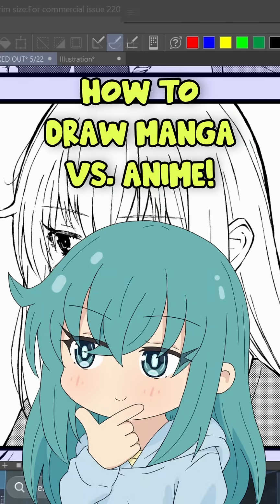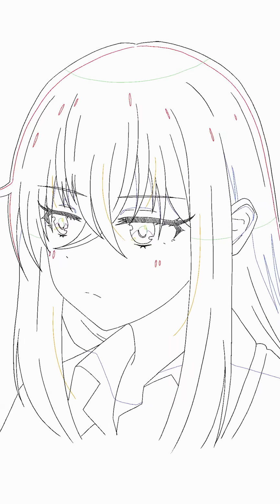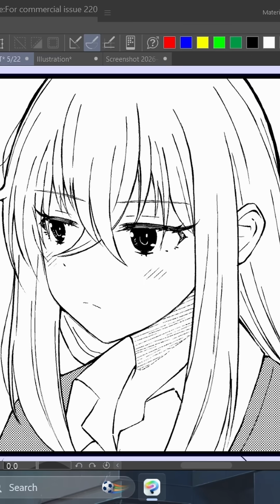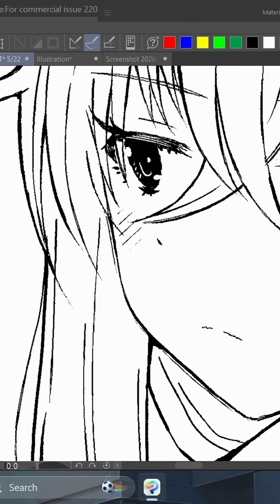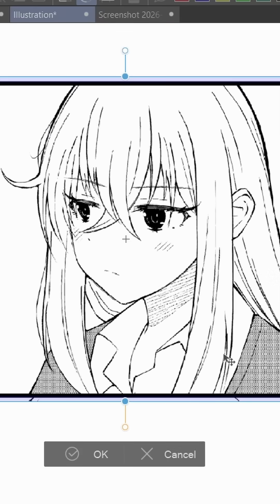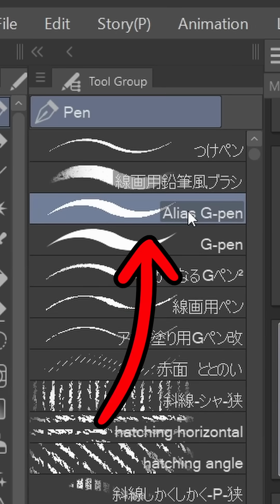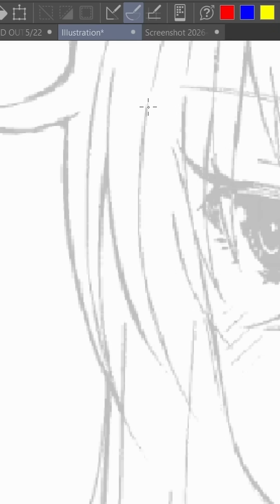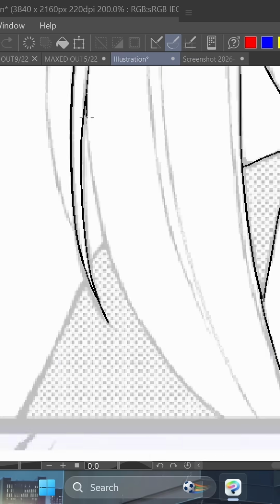A Key Difference Between Manga and Anime Art! (Line art)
Illustration from my manga, "MAXED OUT!" (the new version has not launched yet.)

Thank you for supporting my manga, MAXED OUT! Chapter 3!

 Thank you for almost 20k readers! ❤️
What is "MAXED OUT!"?

This is a J-rock band music/manga project I've been working on for the past 2 years. I currently draw, write the story, and self publish the manga.

I also formed a duo with Japanese vocalist, Yui Katsuragi to bring the music of MAXED OUT to the real world. Since I was a professional musician before my illustration journey started, it's made this challenging project possible.

Thank you all so much for the support on "MAXED OUT!". I love hearing all of your thoughts and DM's about it so far. Chapter 4 is on the way very soon!